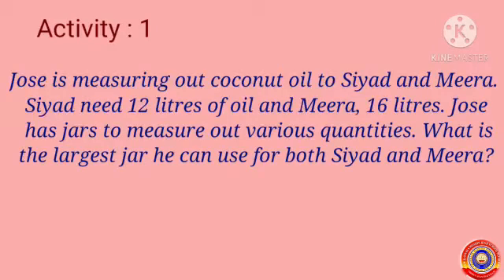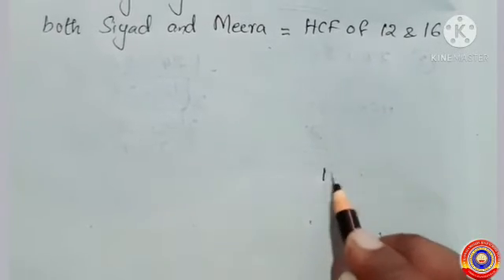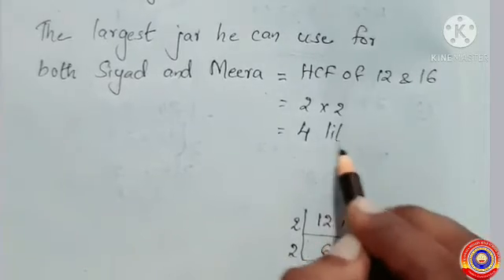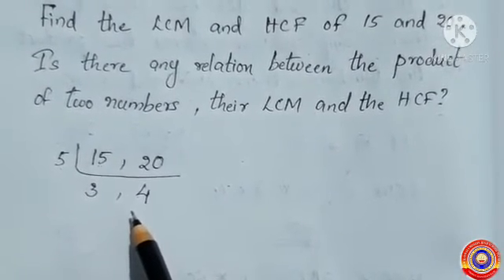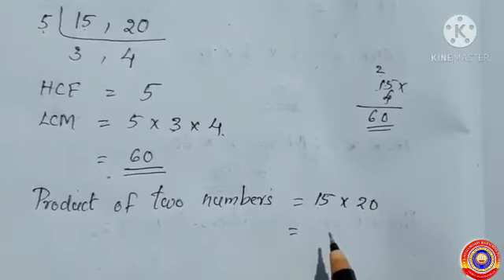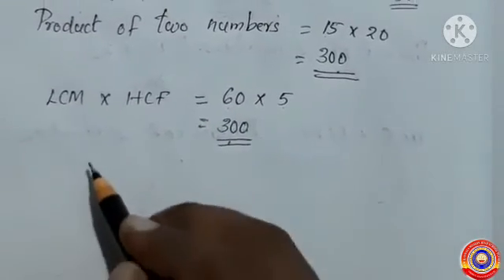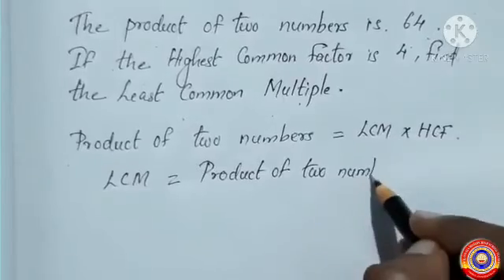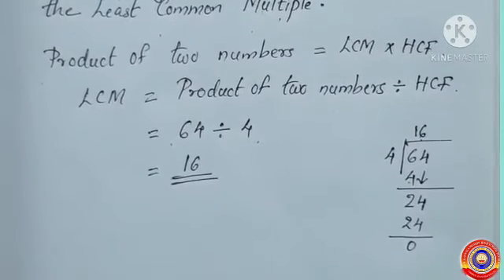KRSMA#Standard 5 Mathematics Part 11 Chapter 7 Inside Numbers.